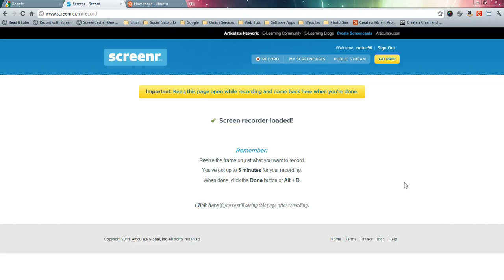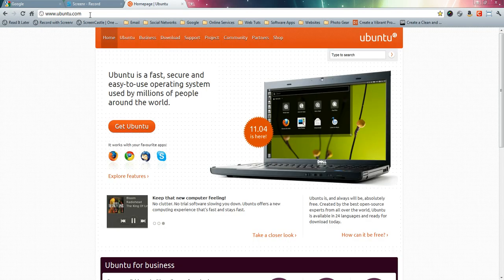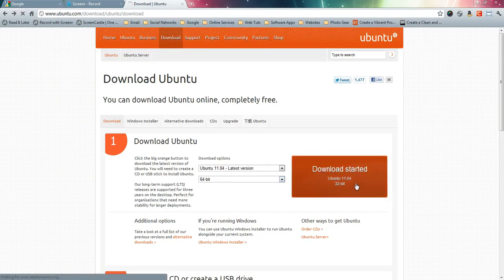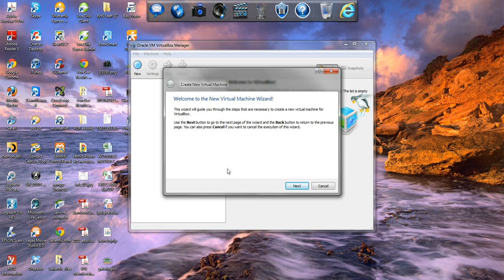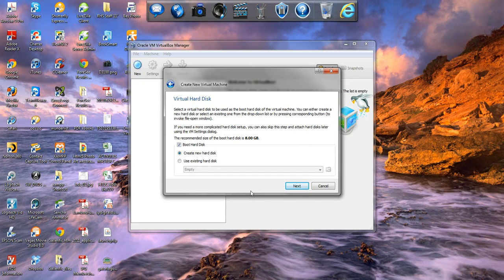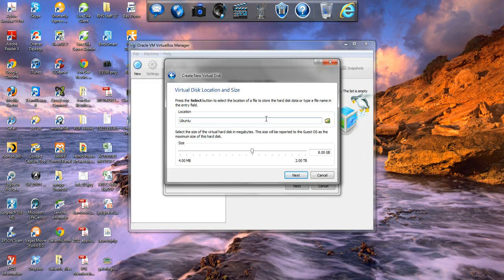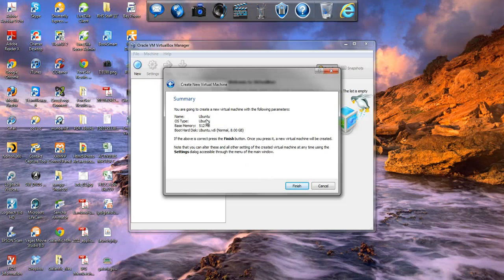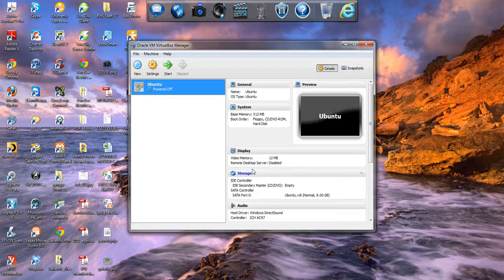Installing Ubuntu 11.04 using VirtualBox on Windows 7. Part 1